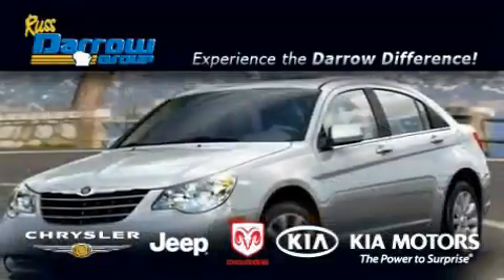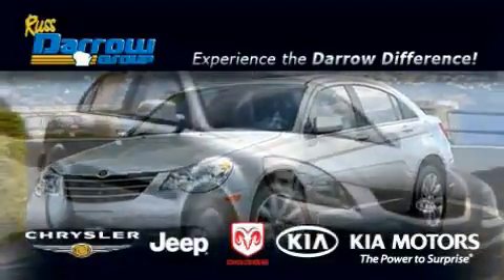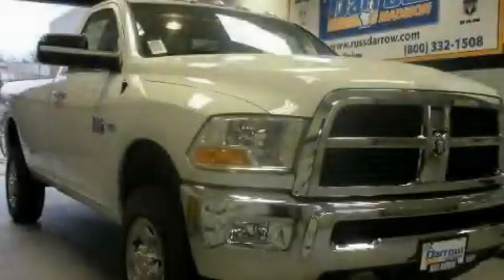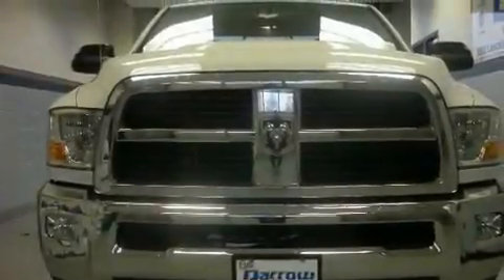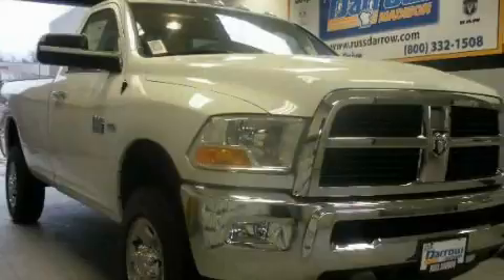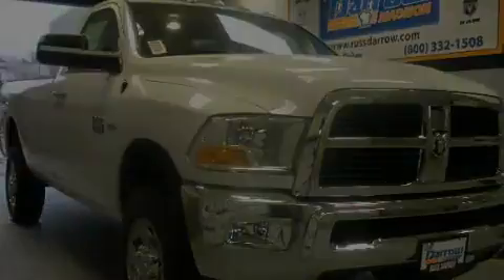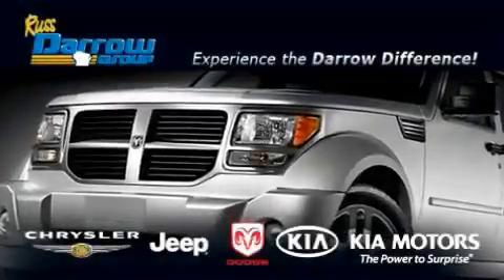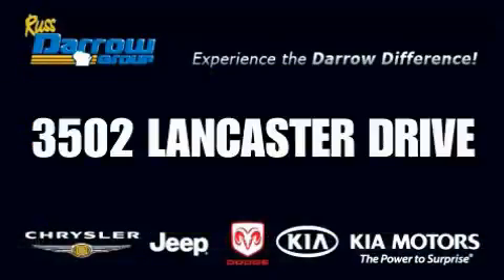2010 Dodge Ram 2500 Madison WI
Year: 2010
 Make: Dodge
 Model: Ram 2500
 Engine: 5.70

 Exterior: White
 Miles: 6

 Stock: D10130

 3502 Lancaster Dr.

 2010 Dodge Ram 2500 Madison WI